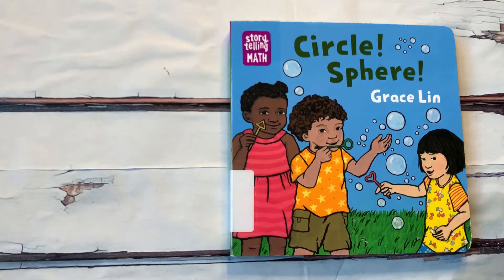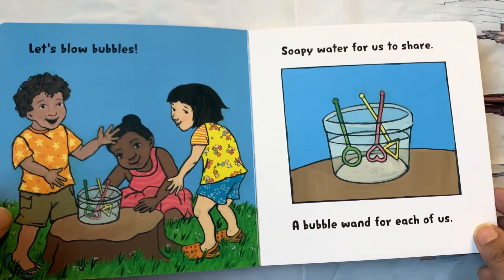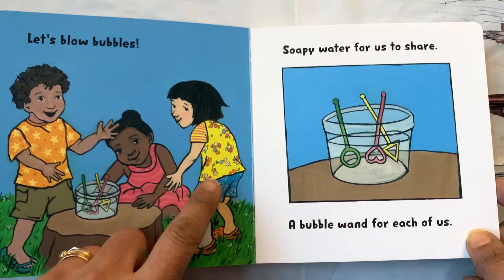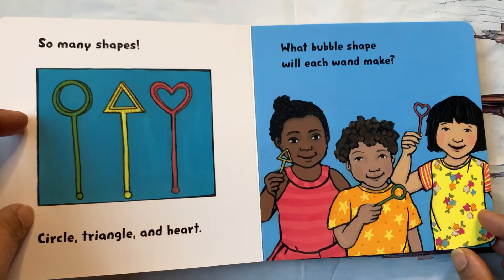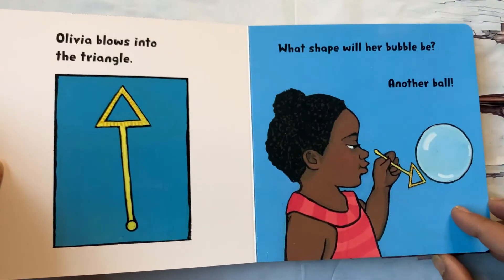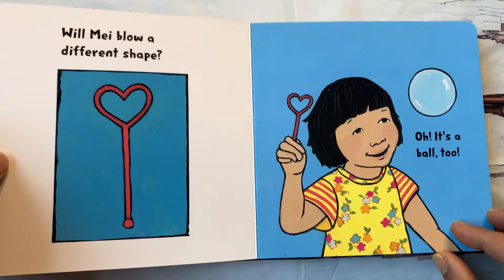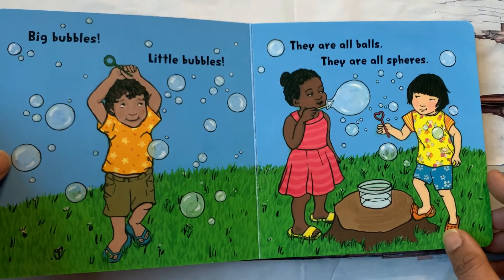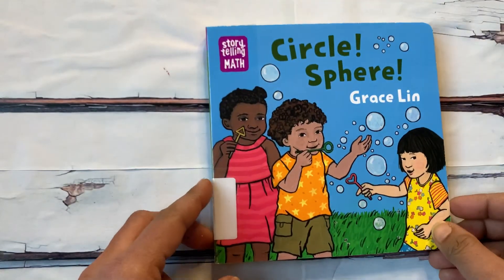Read Aloud Book - Circle! Sphere !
Circle! Sphere!
by Grace Lin

Manny and his friends Olivia and Mei blow bubbles in this playful introduction to geometry. Manny's wand is a circle. Olivia's wand is a square. Mei's wand is a heart. What shape will their bubbles be? (Surprise! They're all spheres.)

Storytelling Math celebrates children using math in their daily adventures as they play, build, and discover the world around them. Joyful stories and hands-on activities make it easy for kids and their grown-ups to explore everyday math together. Developed in collaboration with math experts at STEM education nonprofit TERC, under a grant from the Heising-Simons Foundation.
Description from Goodreads